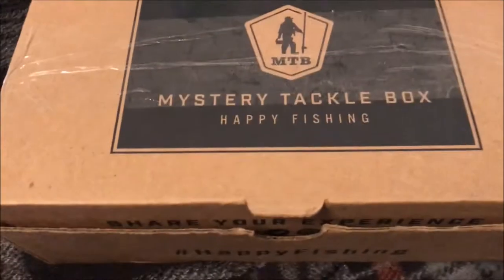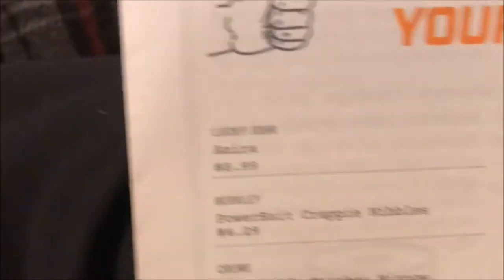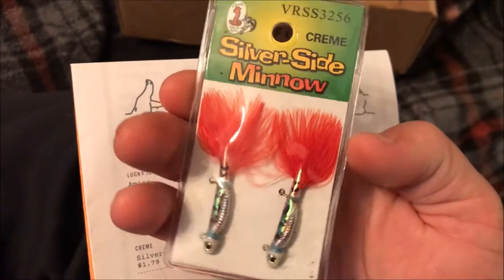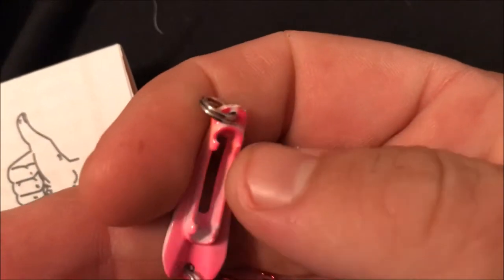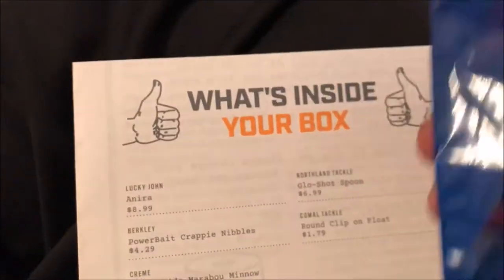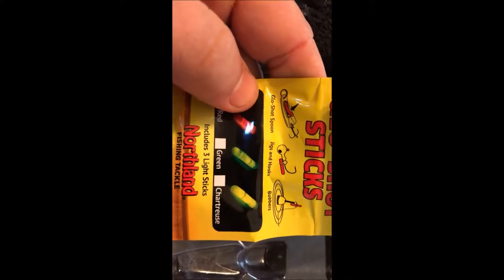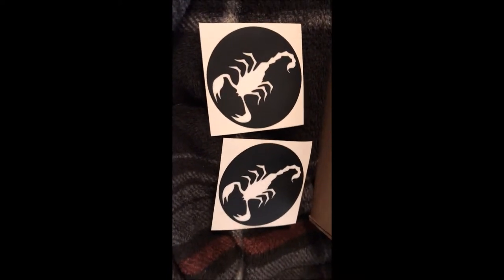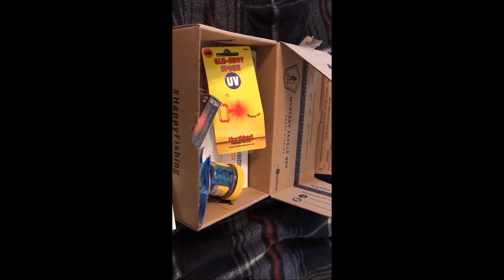MTB Unboxing: Panfish, Dec. 2017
Breakdown of the Mystery Tackle Box Panfish box, December 2017. Awesome baits!
Check us out on Instagram: kick_ass_catch_bass